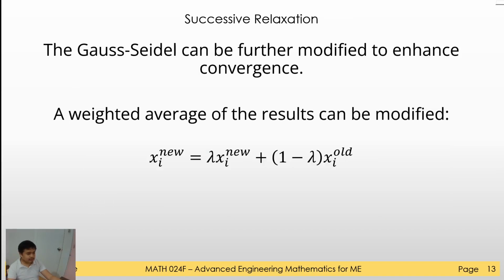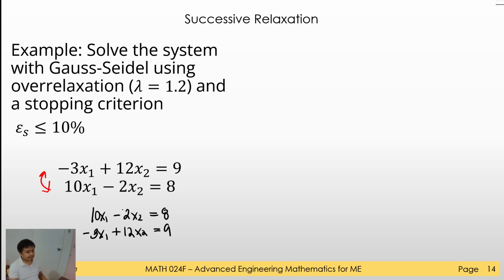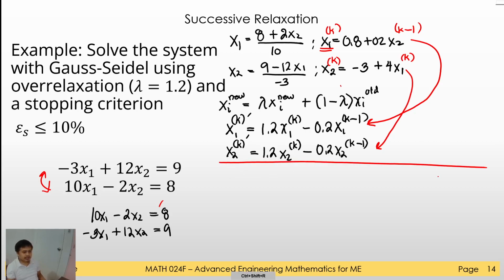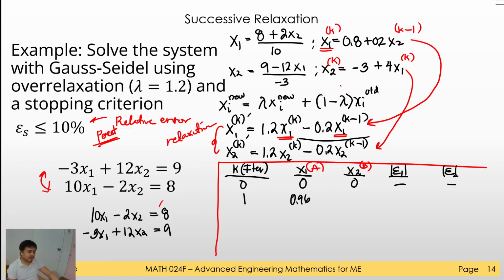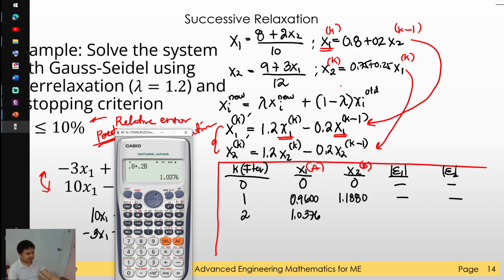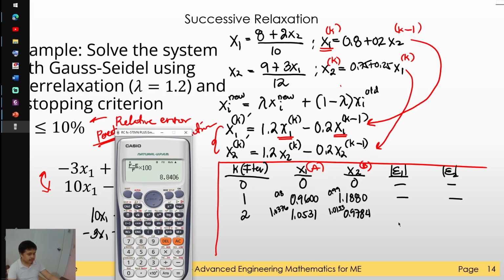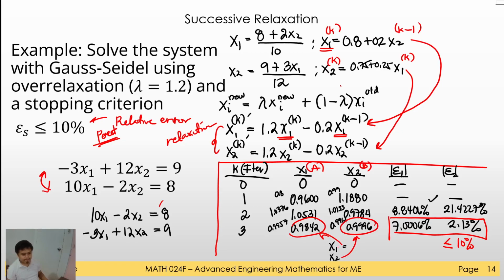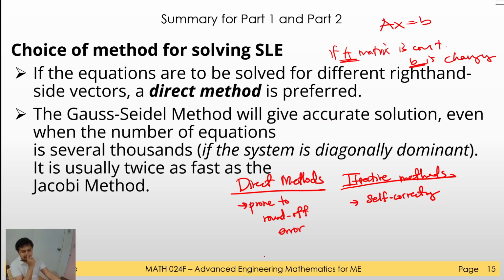MATH 024F - Successive Relaxation Method